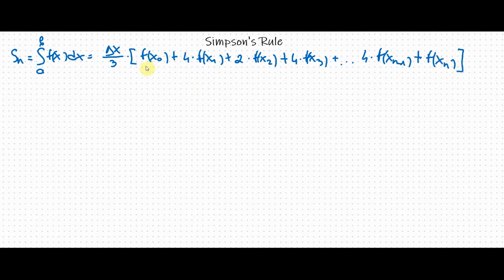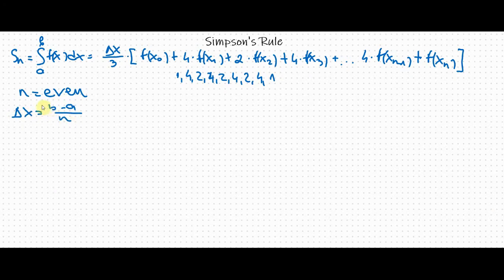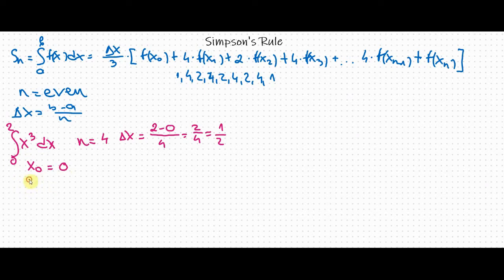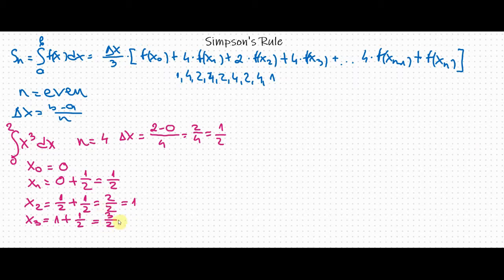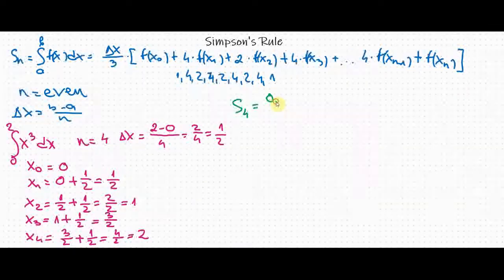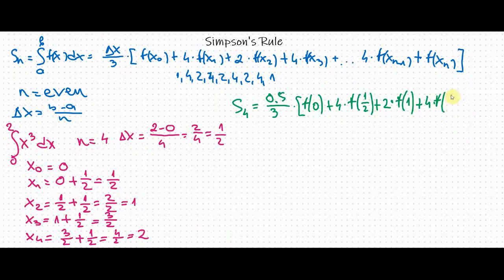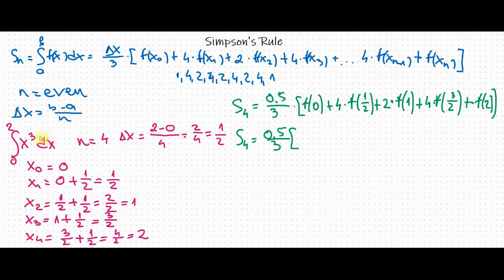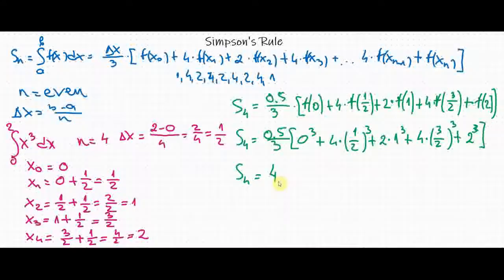Numerical Integration with Simpson's Rule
This video tutorial provides step-by-step explanation of how to apply Simpson’s Rule which can be used to approximate the value of a definite integral.